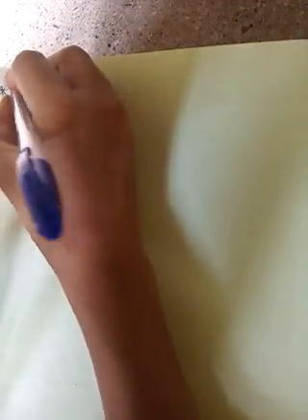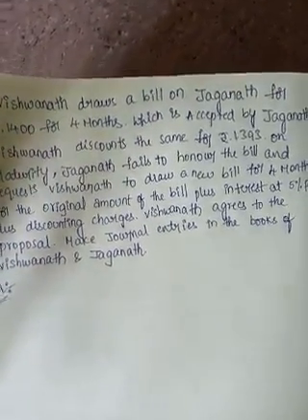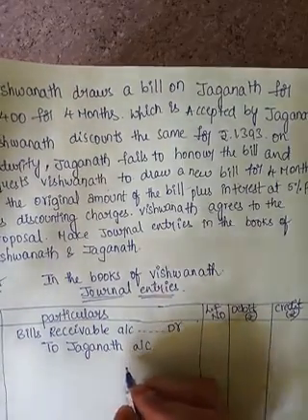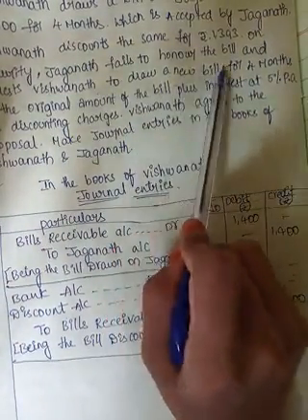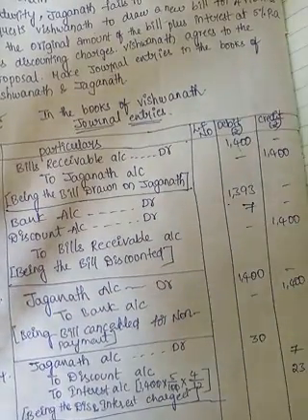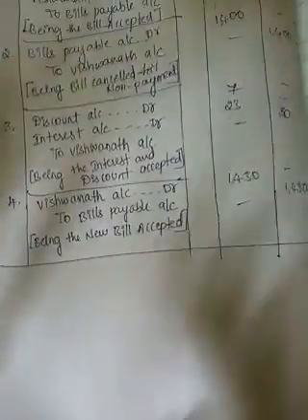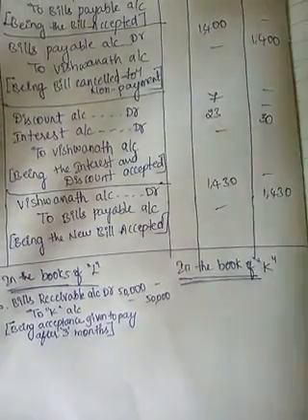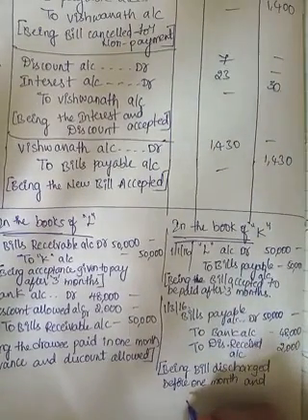b.com 1st year 2nd sem bills of exchange problems 3/8/2021